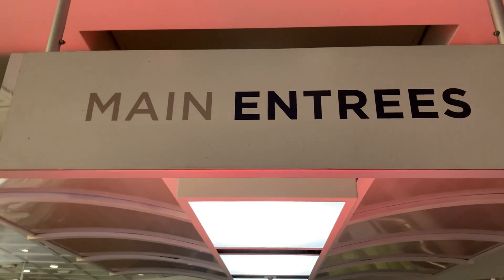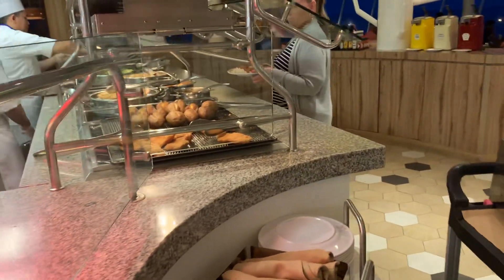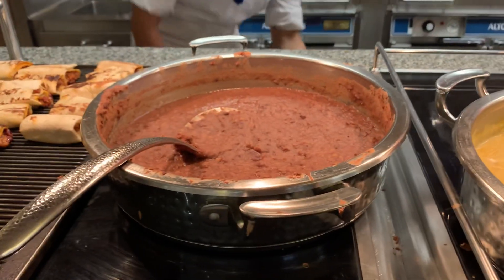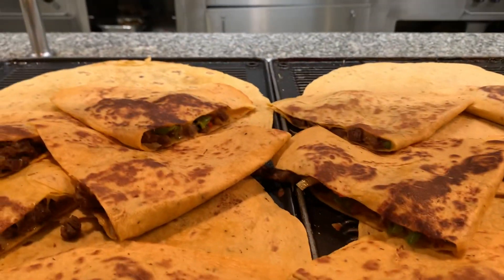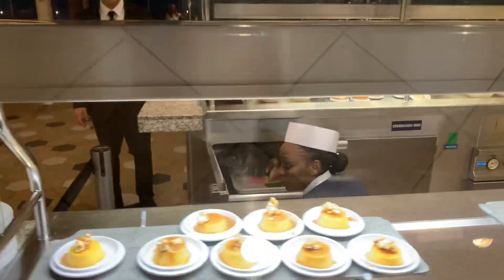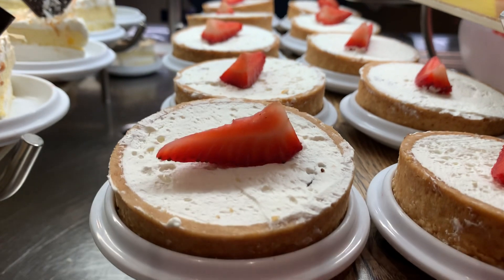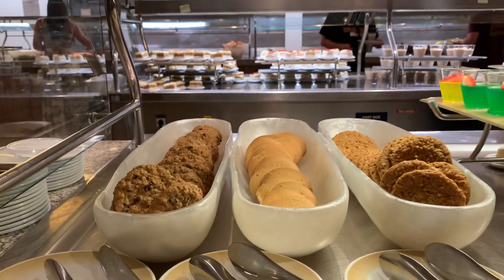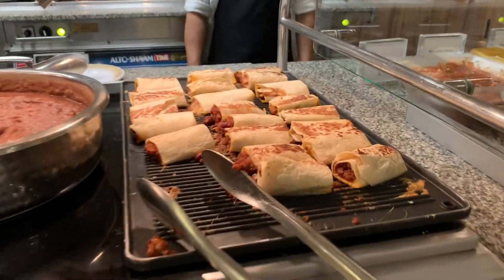Tex Mex Night at the Royal Caribbean Windjammer Cafe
Here is Tex Mex night at the Windjammer café on Royal Caribbean, Mariner of the Seas. The Windjammer is Royal Caribbean’s Buffet style marketplace. Every night is a different theme. Tex Mex is one of my favorite nights.